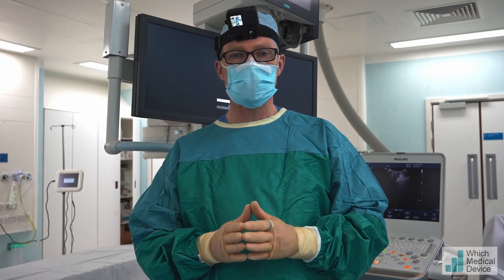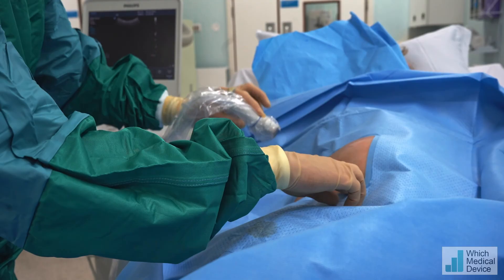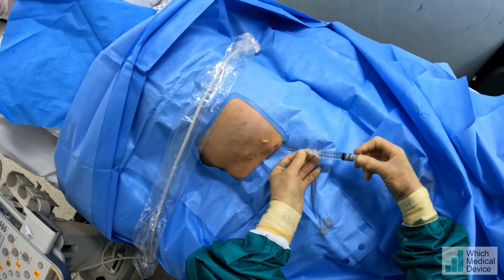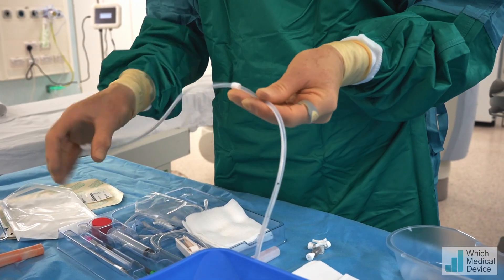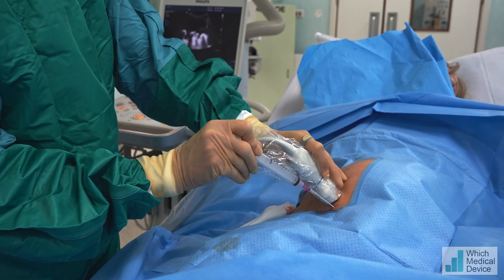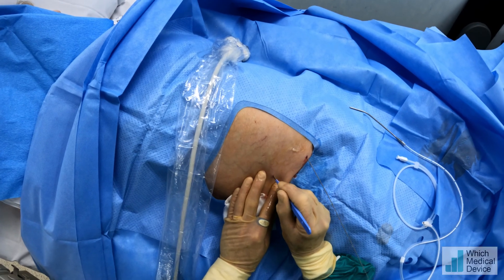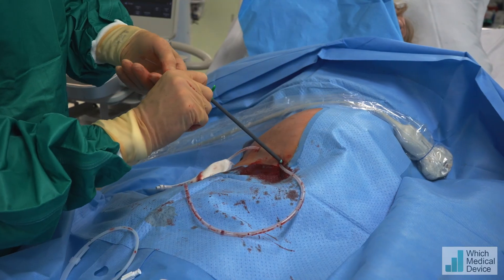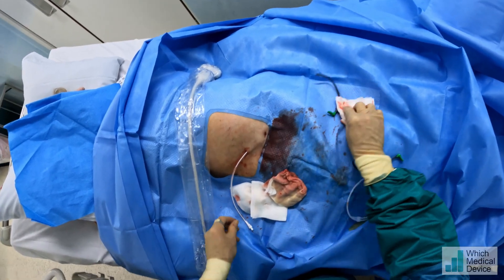Pleurx drain insertion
This 9 minute video shows my technique for insertion of a pleurx drain for drainage of ascites.
The advantage of the pleurx and other similar drains is that the patient can manage their ascites at home without the need for repeated hospital admissions.

Please post any comments you may have on the usage of this device on Which medical Device:

Dr Andrew Leitch, Specialist Registrar in IR